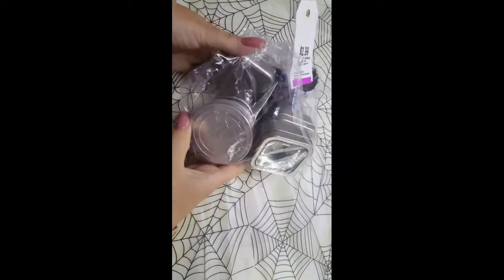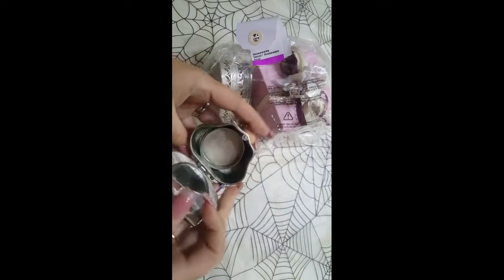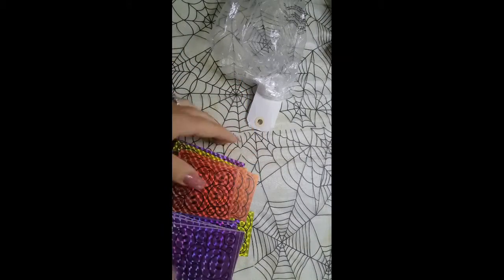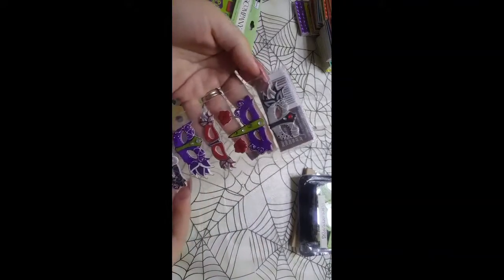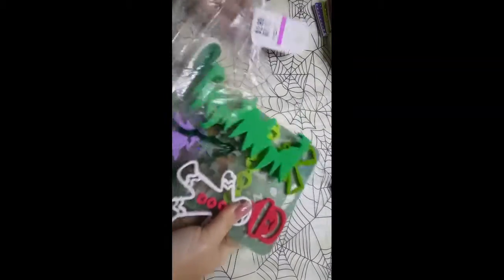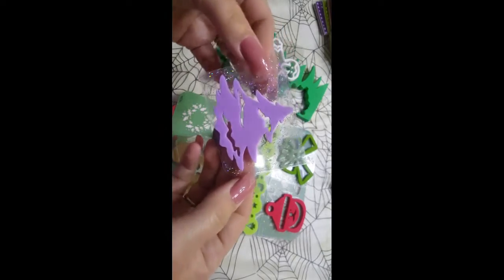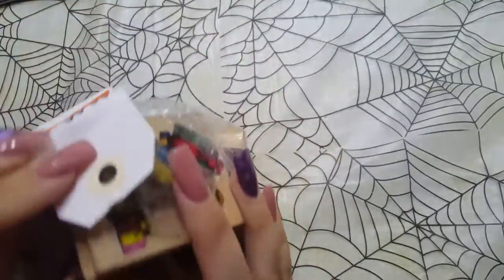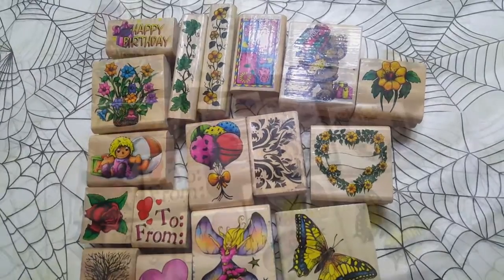Thrift Store Haul OMG overboard!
I went to Savers, donated as usual and purchased. I found some great Halloween,  Christmas  and crafting items!
also remember I sell all my mixes!

I paid for these and was not paid for this video.